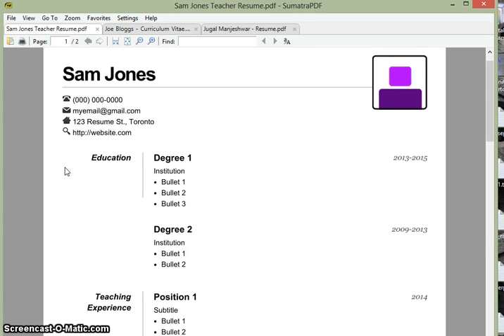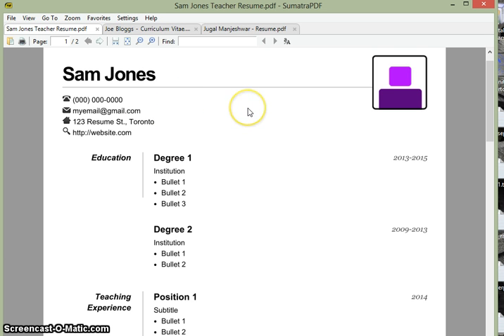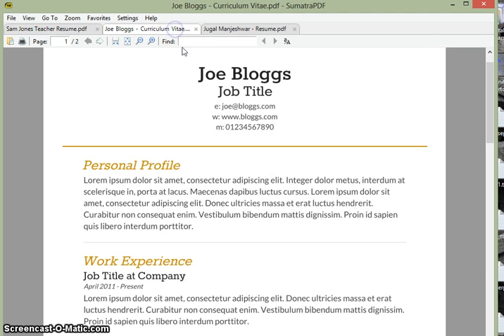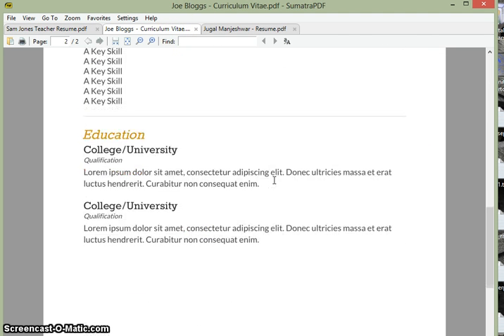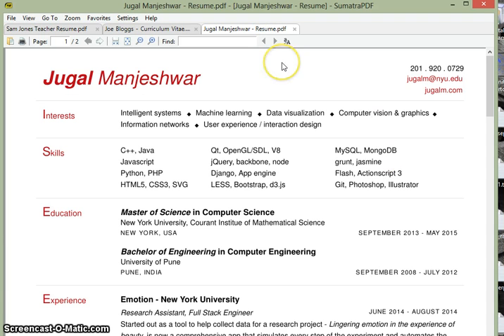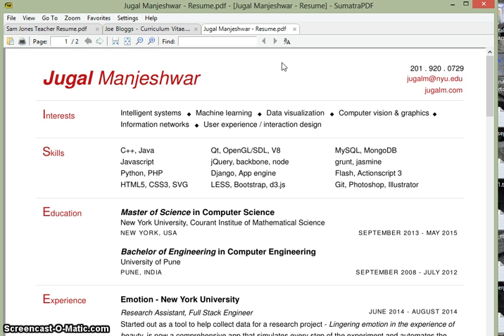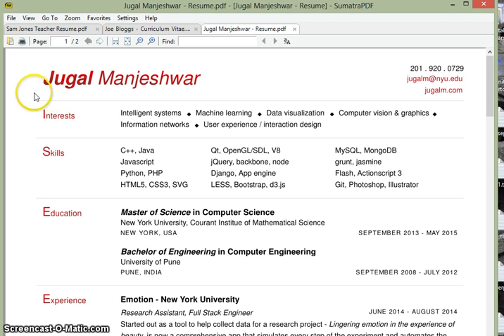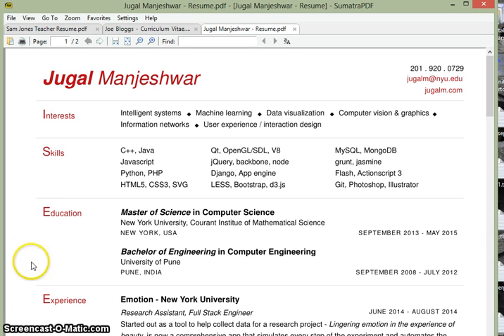Nice-looking HTML Resume, No Coding Required! For Windows and Mac (1 of 3)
This is a tutorial showing the creation of a clean, visually appealing resume using an HTML template.